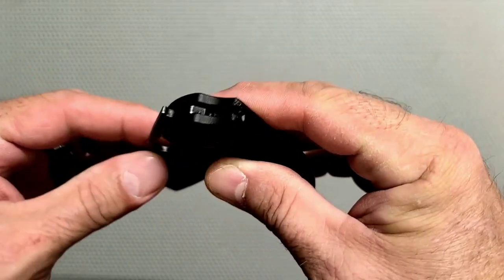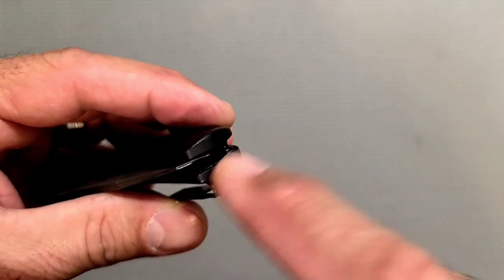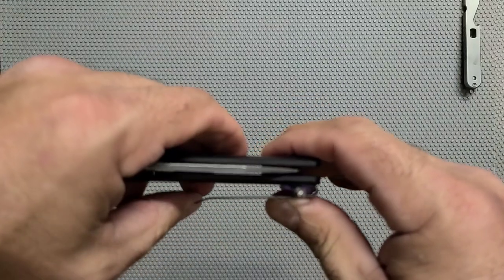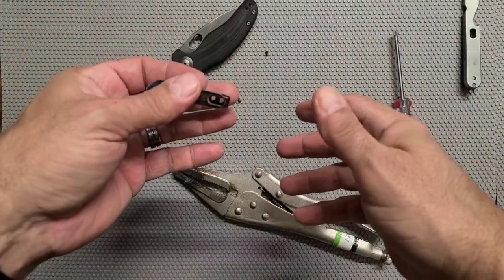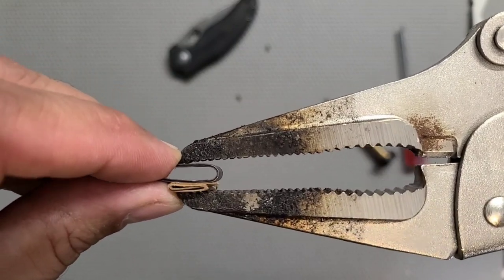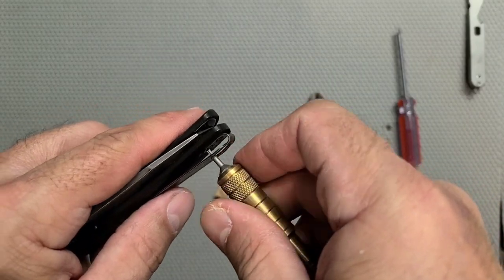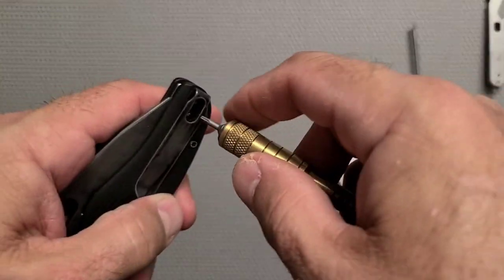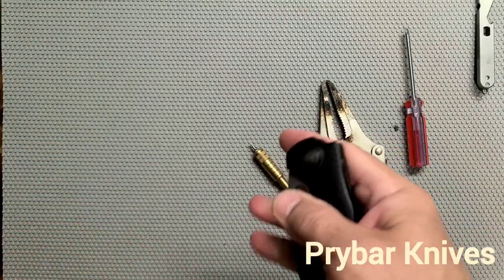Tired of bent pocket clips? StraightenOmatic from Prybar Knives fixes them in NO TIME! (takes time)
How can you even carry your pocket knife, with a bent pocket clip like that? You could try to just put it in your pocket, but they always fall out! Holding it in your hand just gets you arrested! Only one thing can help, the new Pocket Clip StraightenOMatic!

That huge pile of useless pocket knives you have under your bed, can finally be worth something! Just watch this FREE instructional video (video is not meant to be instructional). And follow the simple instructions (which are not actually instructions) to have a pile of pocetable knives in no time! ("no time" is a figure of speech).